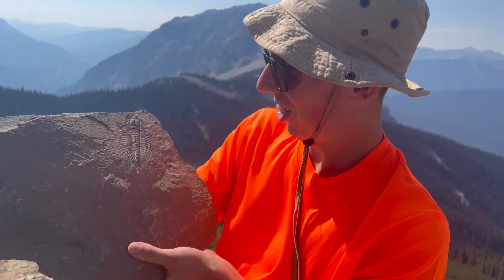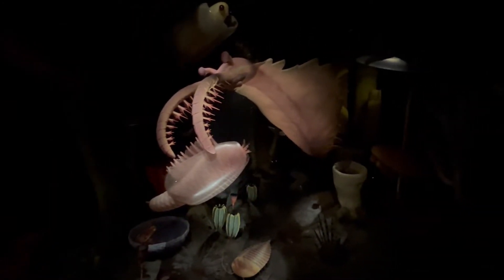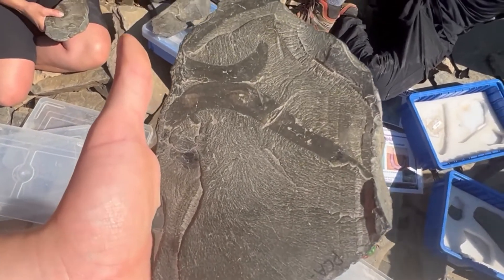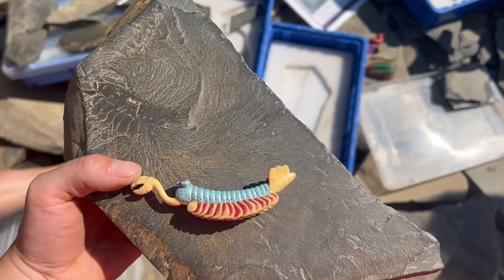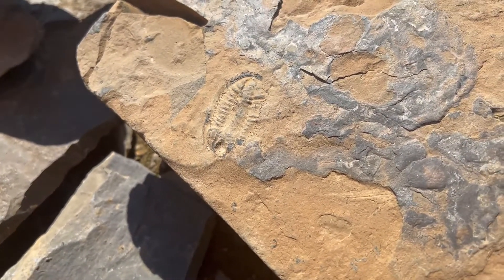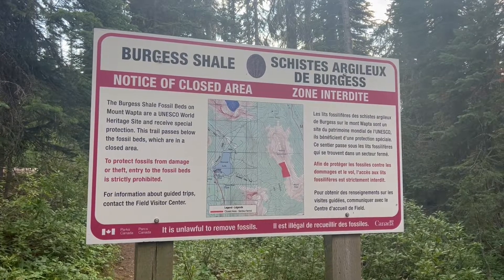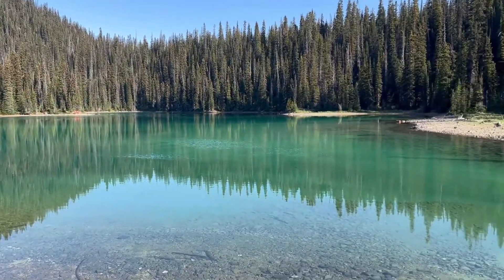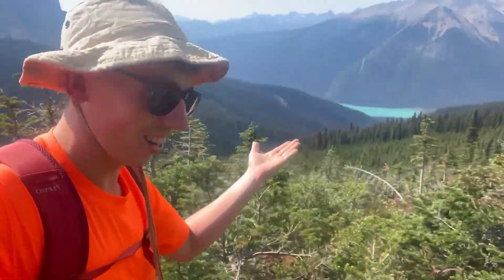Fossil Hunting at the Burgess Shale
In this video, I visit the Burgess Shale!

I briefly talk about some of the fossil creatures I was able to see there. Still, they are only a small number of all the species that have been discovered there.

Creatures in this video are:
Anomalocaris
Trilobites
Ottoia
Haplophrentis
Opabinia